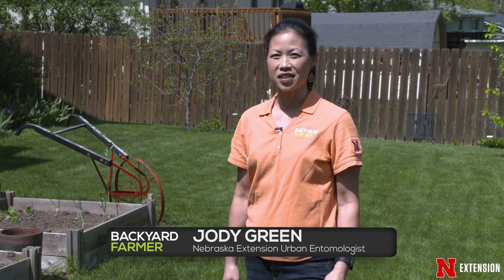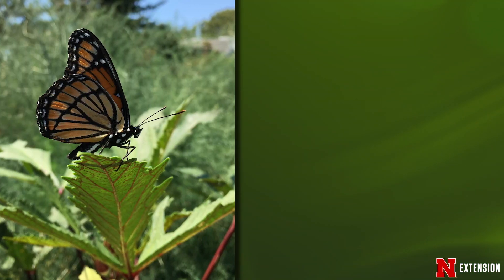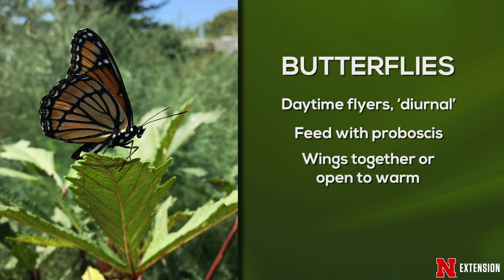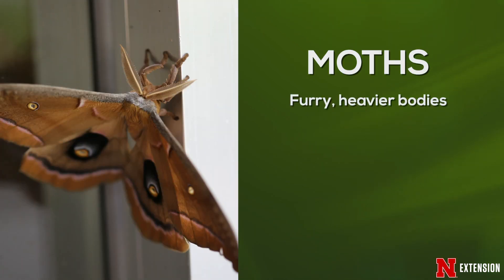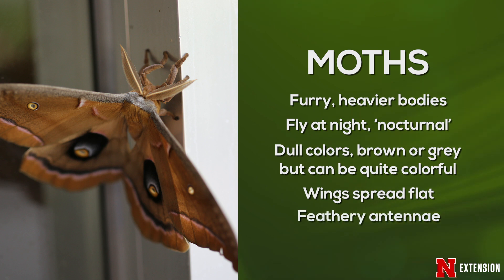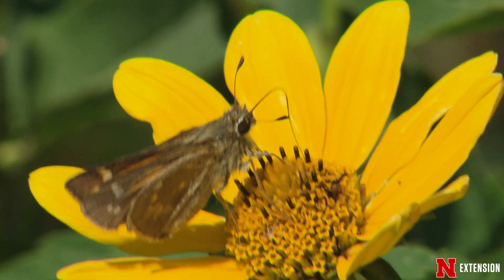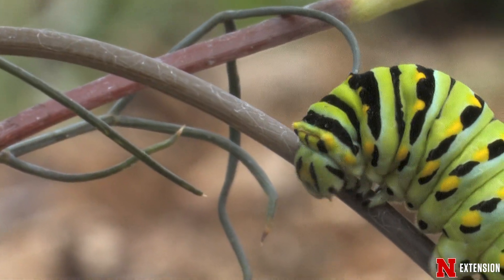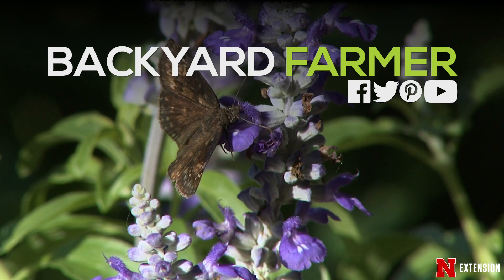Moths and Butterflies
Nebraska Extension Urban Entomologist Jody Green discusses the differences between butterflies and moths.